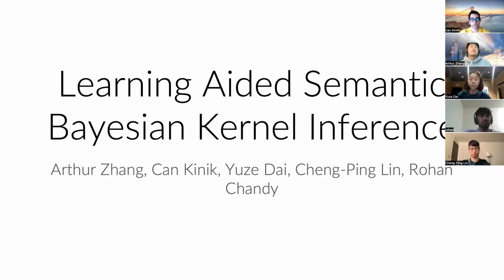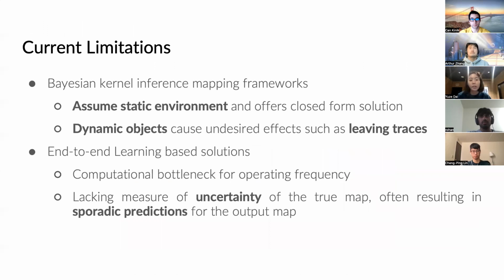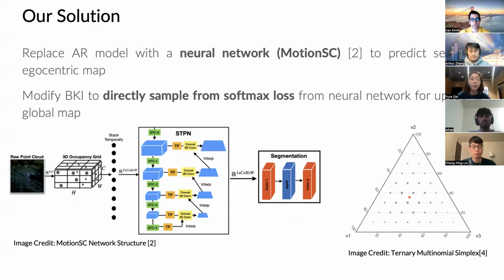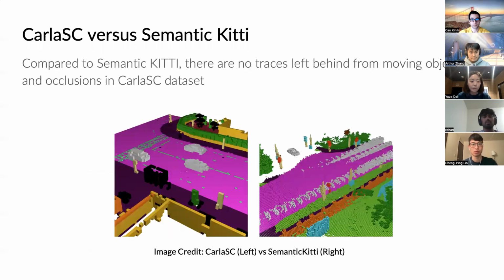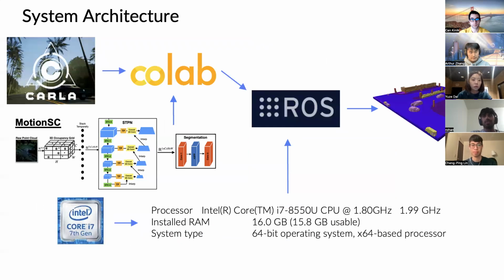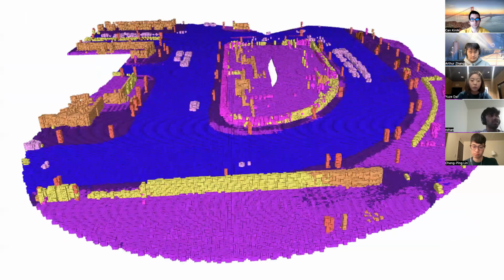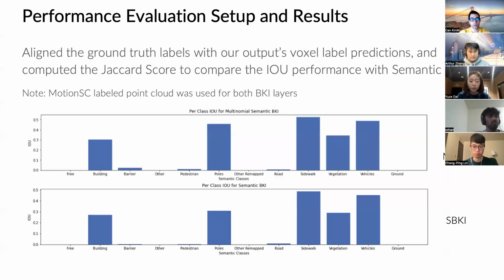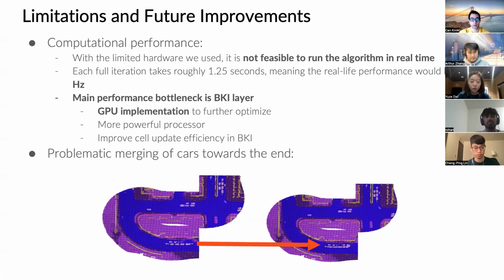LASt BKI Semantic 3D Mapping in Dynamic Environments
Learning Aided Semantic Bayesian Kernel Inference (LASt BKI) is an approach that allows mobile robots to generate dense 3D semantic maps of the world with probabilistic uncertainty. This method combines the advantages of learning-based approaches to 3D semantic scene completion with a Bayesian Kernel Inference formulation that operates directly on probability distributions. We demonstrate that this approach outperforms prior literature in the task of multi-scan 3D semantic mapping.

The work was supported by the University of Michigan, Ann Arbor EECS, Naval Architecture, and Robotics departments. Special thanks to Professor Maani Ghaffari and the ROB 530 course staff for their guidance.